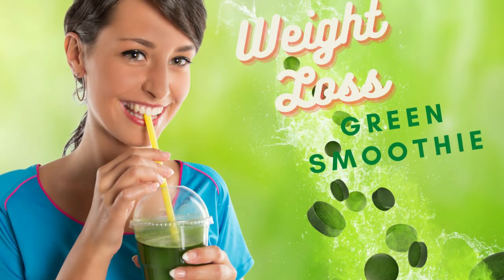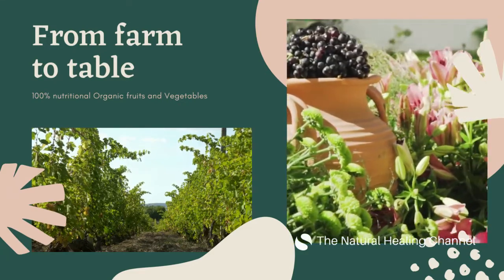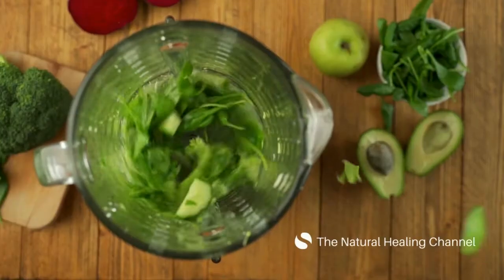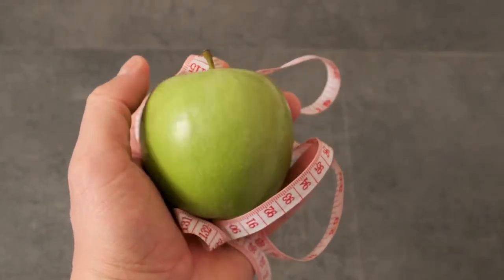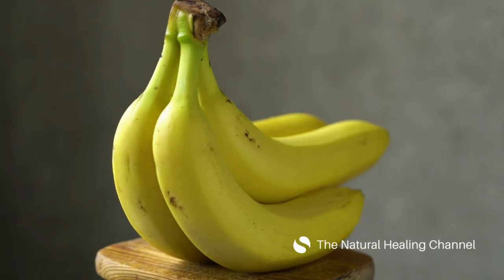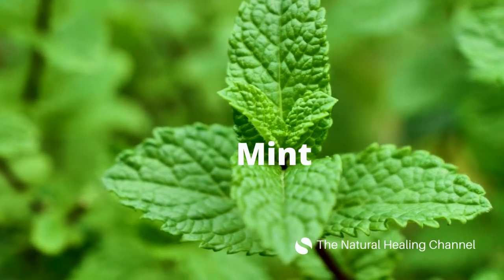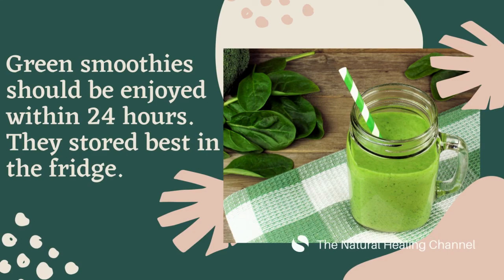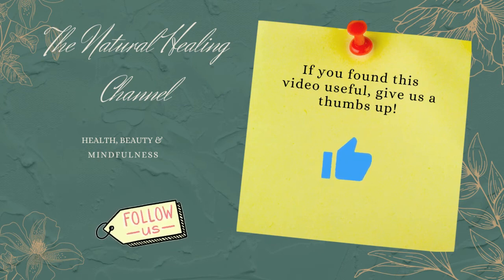THIS SMOOTHIE CAN HELP YOU TO LOSE EXCESS BODY WEIGHT WITHOUT SKIPPING ANY MEALS!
Green smoothie to increase energy and lose weight. Thy this smoothie for a month or less, or as needed, after you have reached your desired weight. Making this smoothie with organic fruits and vegetables, plus adding some herbs to the mix, will help you to get all the benefits that your body craves. Used as a meal replacement or as a snack, green smoothies for weight loss have become what everyone is claiming how good they are, not only for weight loss, but also for their multiple health benefits.